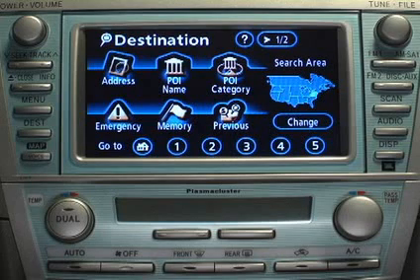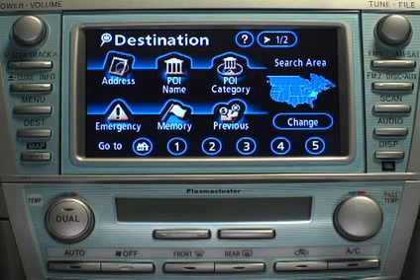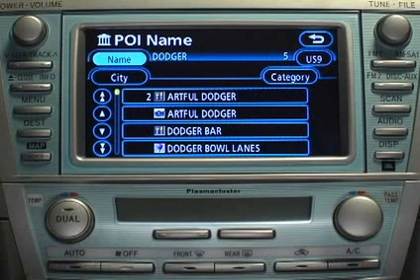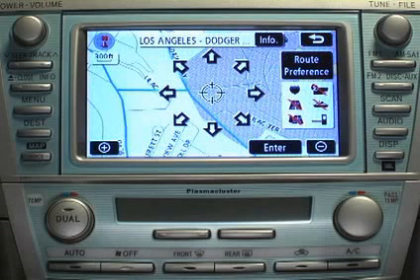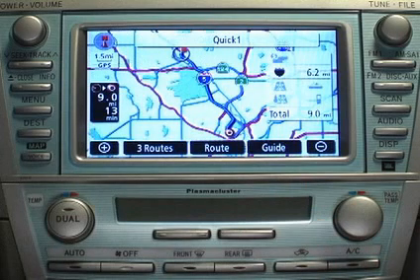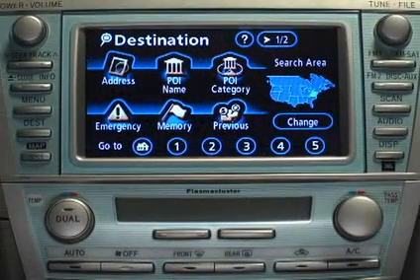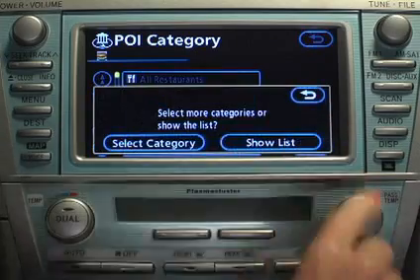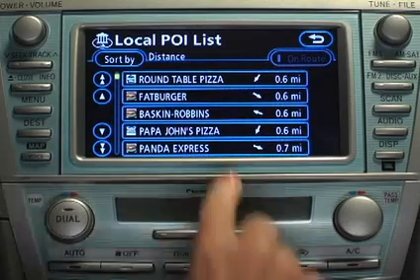2007 - 2009 Camry How-To: Navigation System - Destination Using Point of Interest | Toyota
Camry How-To: Navigation System - Destination Using Point of Interest | 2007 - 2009 Camry | Toyota